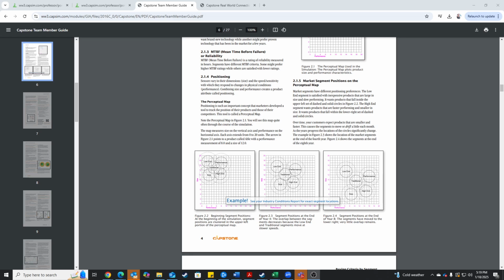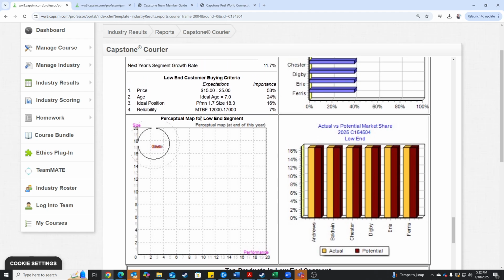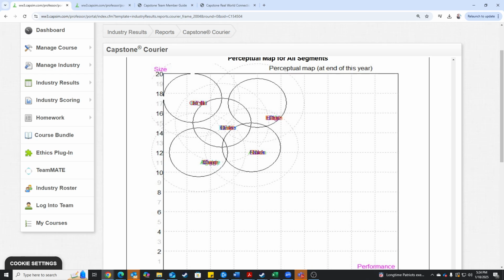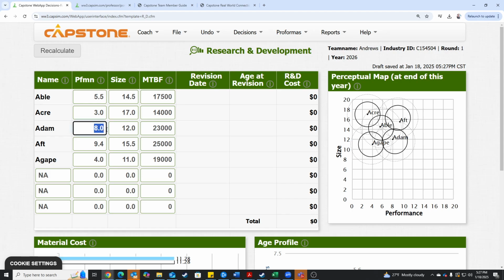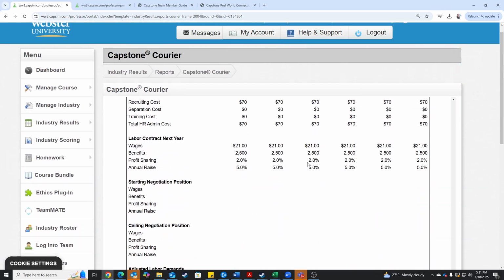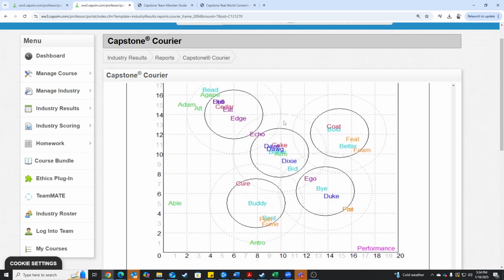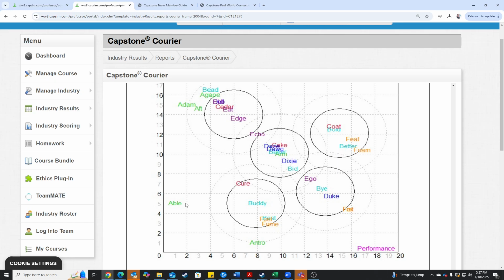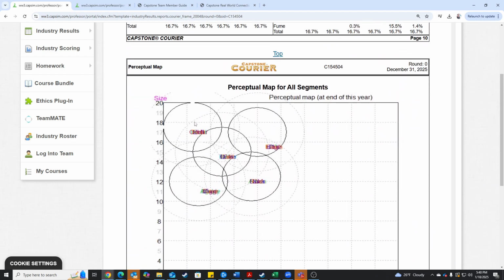MNGT 6500 Basic product strategy